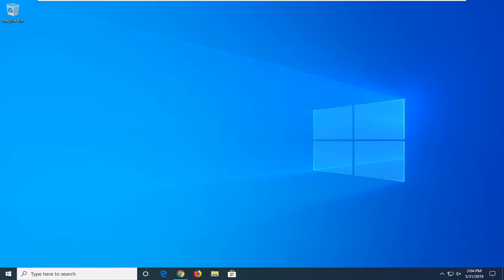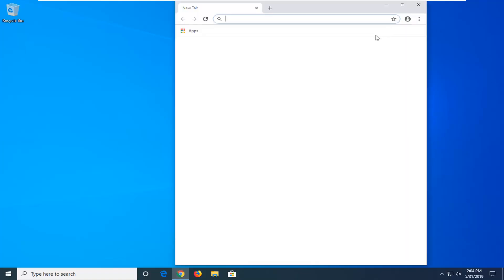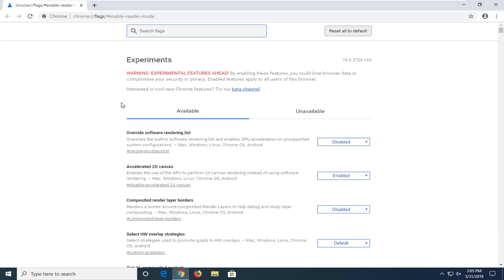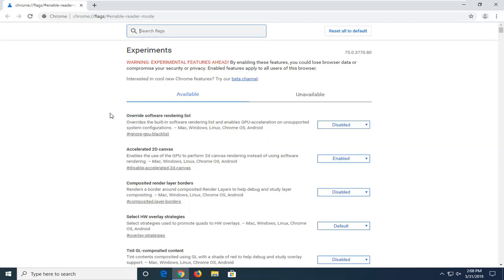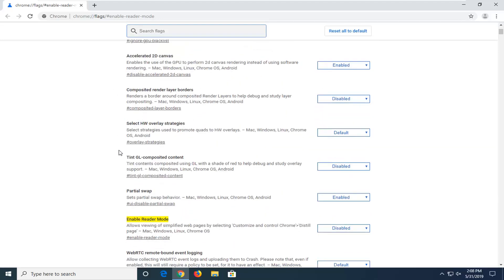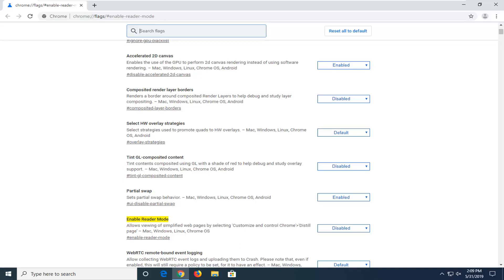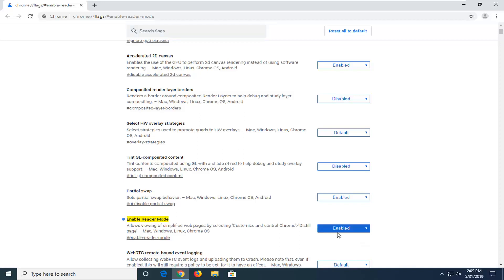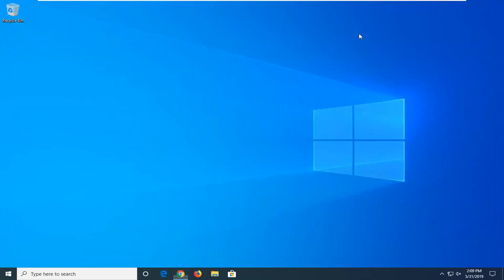How to Enable Reader Mode to Distill Page in Google Chrome [Tutorial]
URL: chrome://flags/enable-reader-mode

When you enable Reader Mode in Google Chrome, you can use Distill page on a web page for a simplified view of the web page for easier reading. The Reader Mode feature does this by removing (distilling) all unnecessary elements (ex: ads, menus, scripts, etc...) from the web page.

If you disable Reader Mode in Google Chrome, Distill page will not be available in the "Customize and control Google Chrome" (3 dots) menu.

Chrome 75 has a hidden “Reader” mode that strips web pages down to the bare minimum to make them easier to, well, read.

Google has been experimenting with this feature on and off in the desktop version of Chrome for years, but it’s now available with a hidden flag instead of an extra hidden command line option. We expect Google is gearing up to release it in stable form without any flags required.

First things first—you’ll need to make sure your Chrome installation is on version 75. Click the three-dot menu button in the upper right, hover over the “Help” menu, and then click “About Chome.”

This tutorial will show you how to enable or disable Reader Mode to Distill page in Google Chrome for your account in Windows 7, Windows 8, and Windows 10.